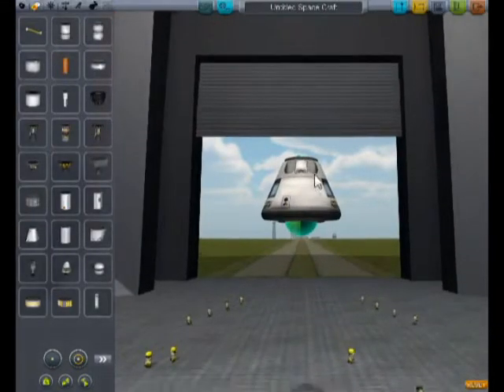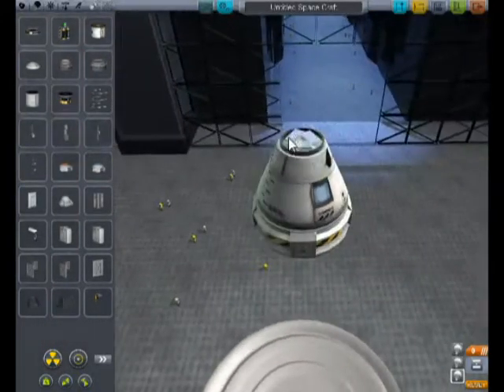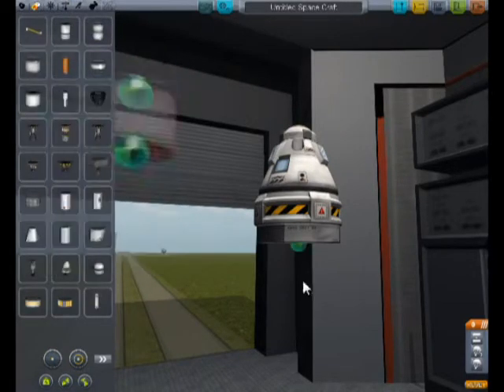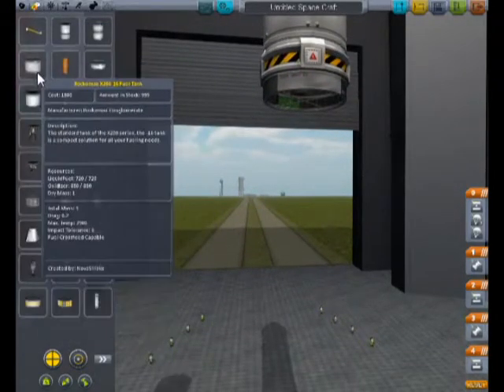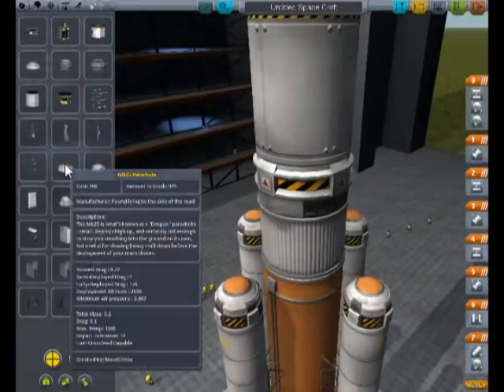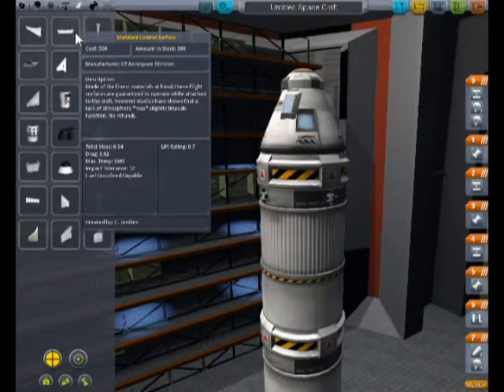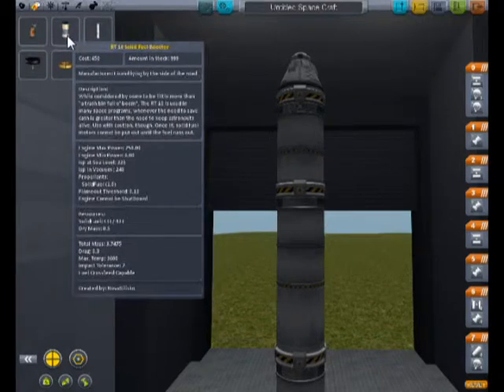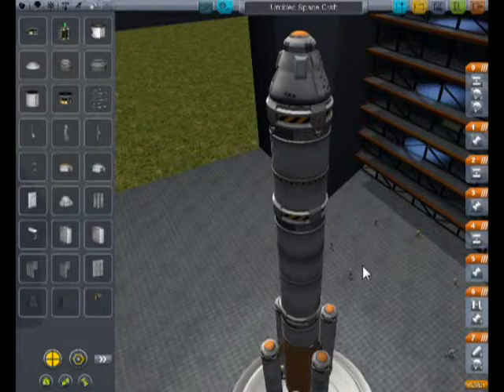Kerbal Space Program "Building a Rocket"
Playing KSP once again. This time building a rocket with extended duration kerbin-rated, orbital capabilities. Probably not the best design but allowed me to show off some of the features nicely.